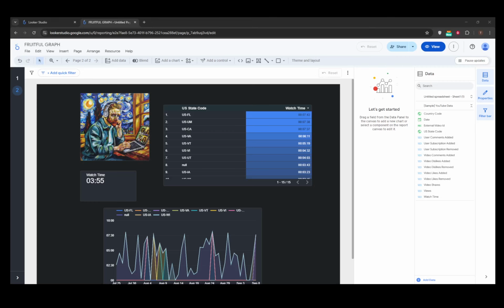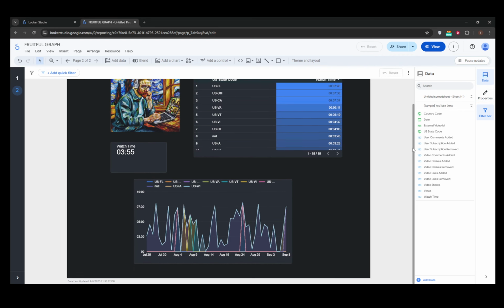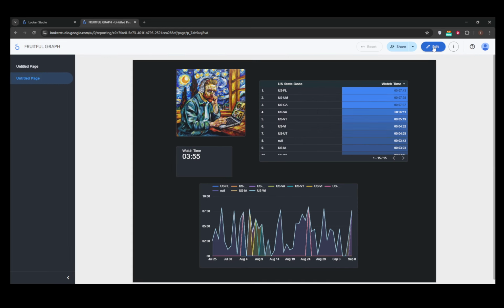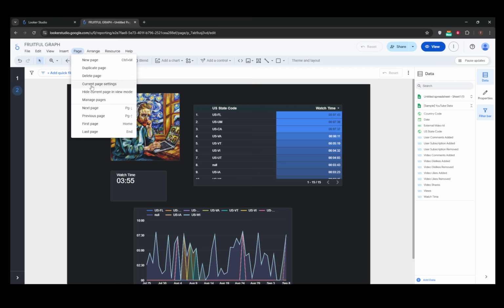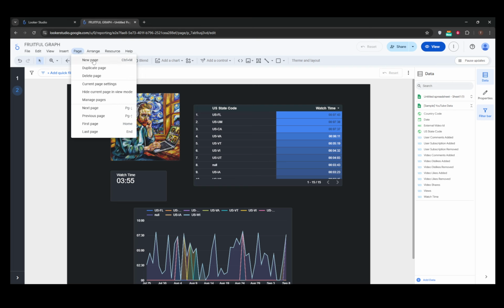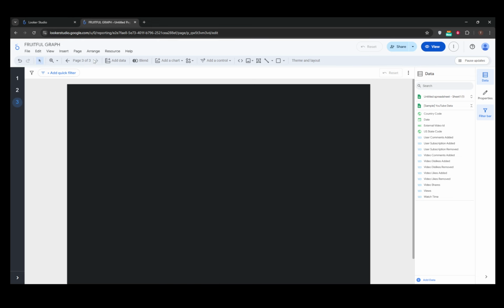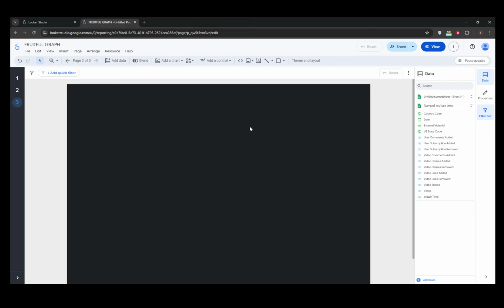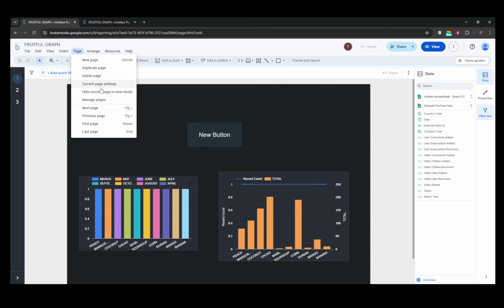How to Add New Pages in Looker Studio Reports | Looker Studio Tutorial 2025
In today’s video we are covering: how to add new pages in Looker Studio reports, Looker Studio tutorial 2025, step-by-step guide to organize dashboards with multiple pages, how to duplicate and rename pages in Looker Studio, Looker Studio beginner walkthrough, dashboard layout optimization tips, how to structure reports for better readability, troubleshooting common issues when adding pages, advanced report structuring techniques in Looker Studio, and a step-by-step tutorial for creating new pages in your dashboards.